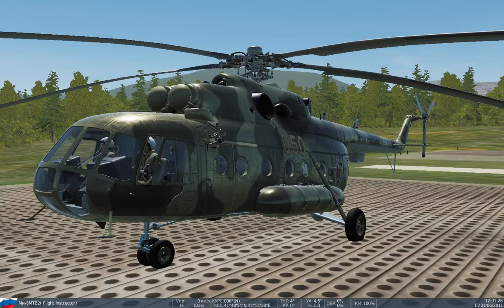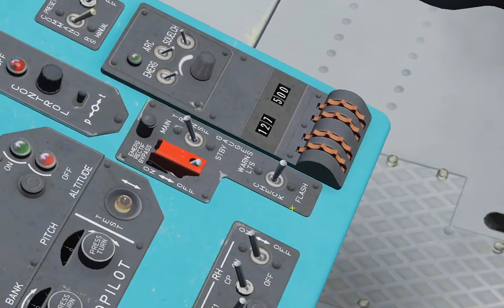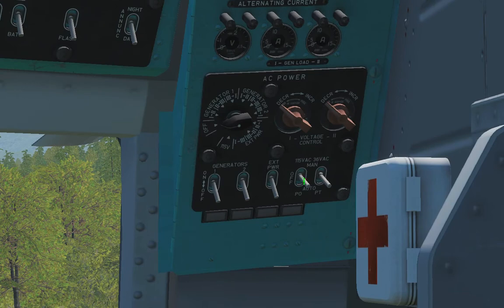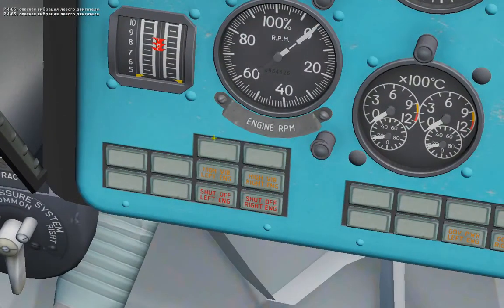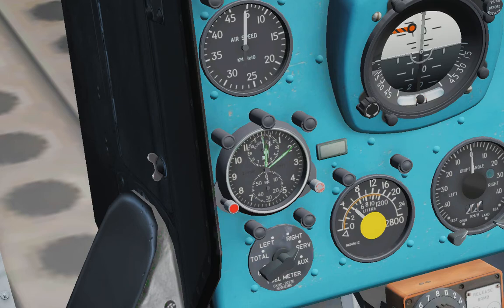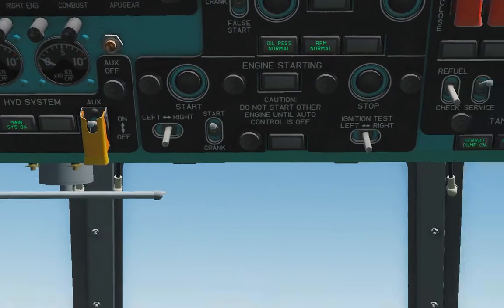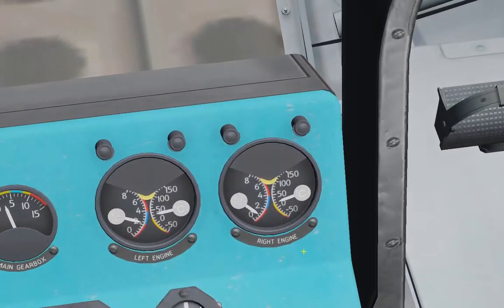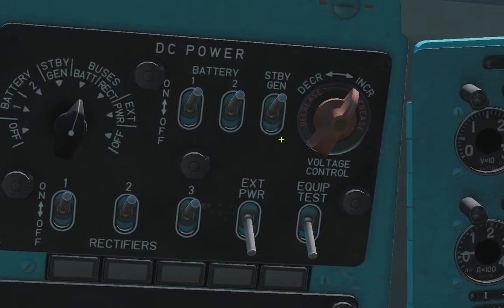Mi - 8 (Mi - 17) helicopter startup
Mi - 8 MTV 2 (Mi - 17) helicopter startup procedures in DCS World simulator.